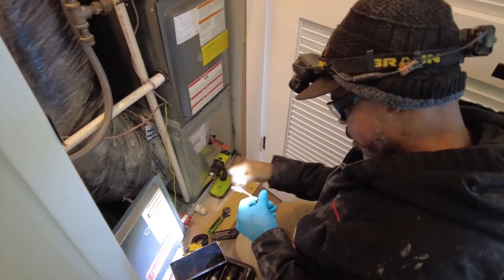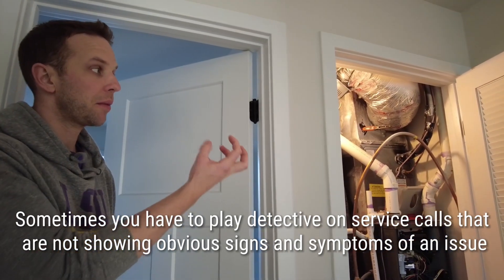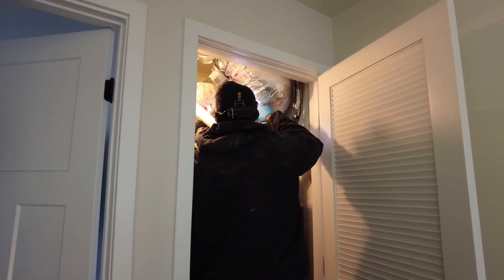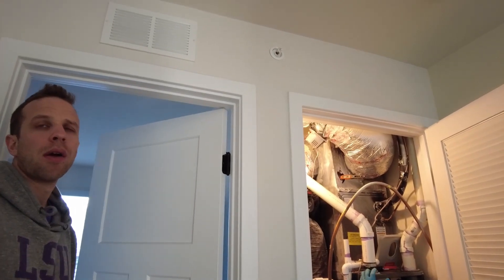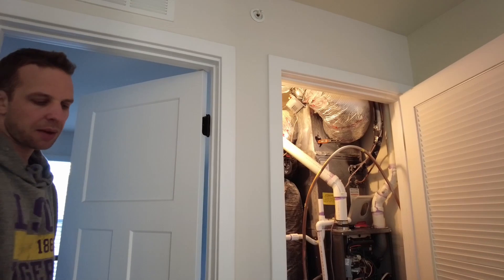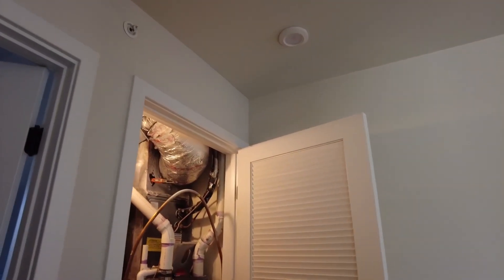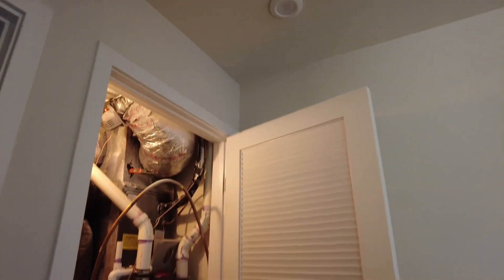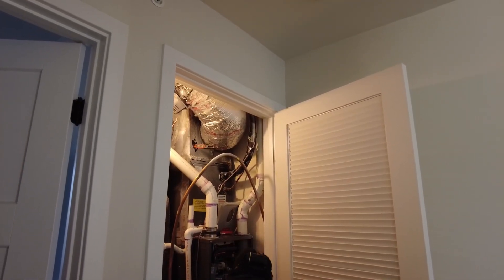Intermittent short cycling Furnace not Throwing any Faults no Heat Service Call HVAC Training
In this video we came across a 90% Goodman furnace that had intermittent operation and no fault codes discovered. The technician I was with found a low flame sense reading on the flame center but upon further inspection and letting the system run a bit longer, we got to the bottom of the issue.